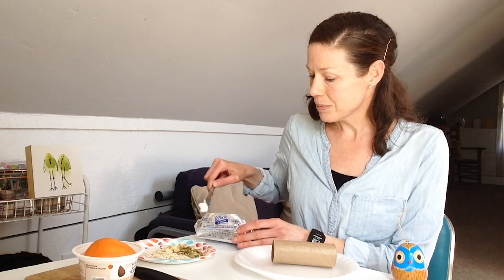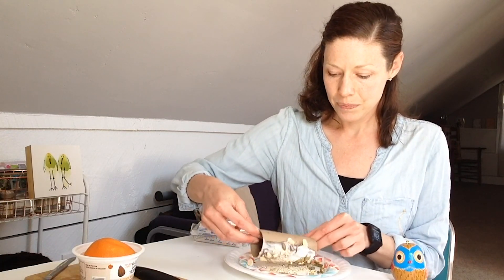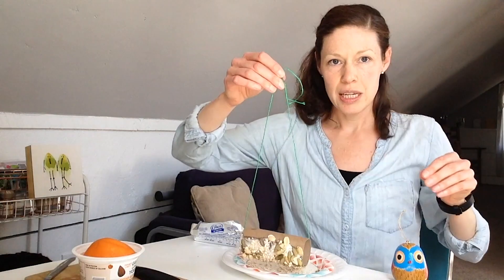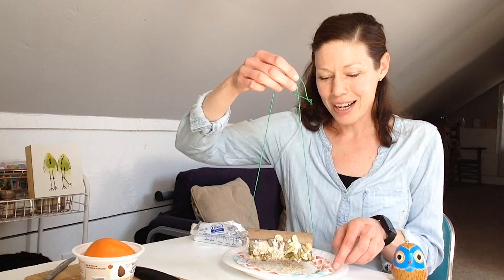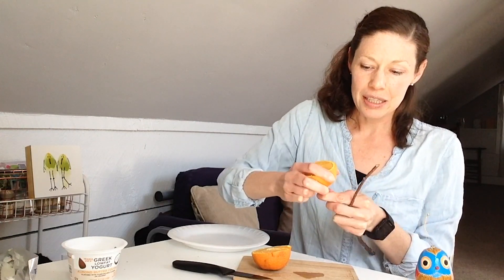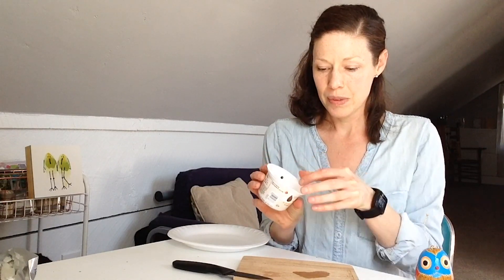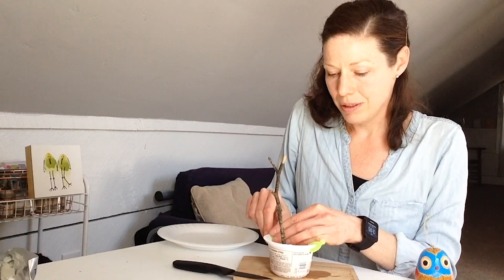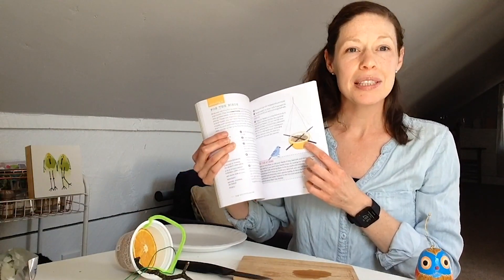Backyard Birding: Making a Bird Feeder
Backyard birding is a great way for kids to practice making observations, and to learn about ecology and biology! Learn how to make 2 easy bird feeders to attract special birds to your yard, especially Orioles, who like oranges and other fruits.